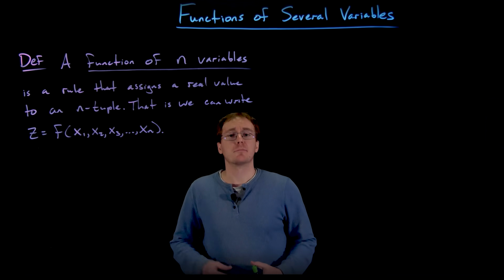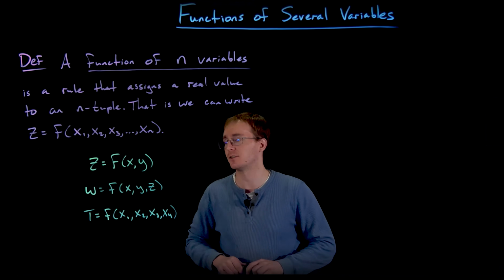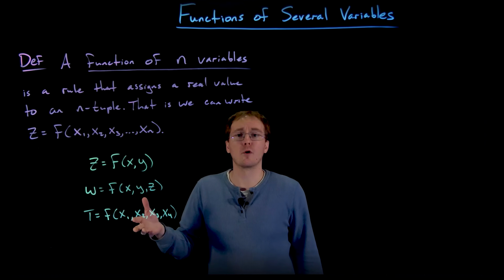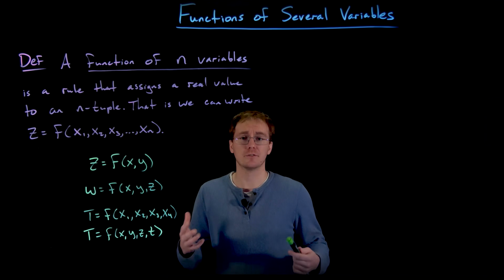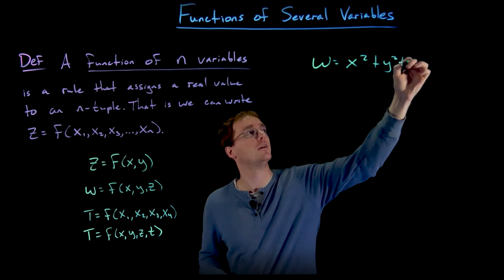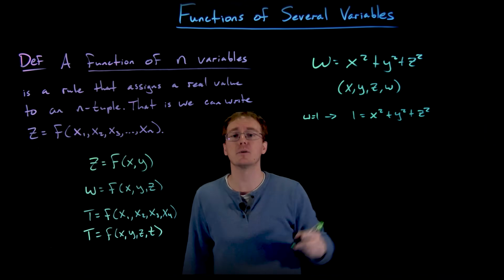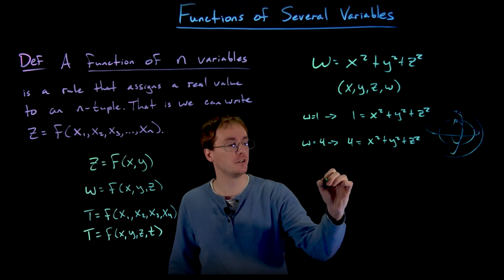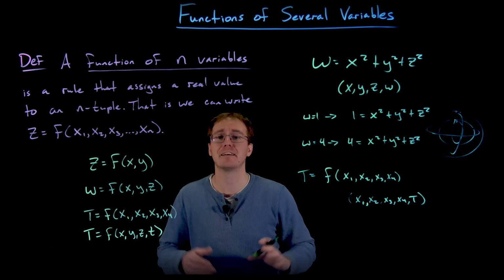Introduction to Functions of Several Variables (4K Lightboard Math Lecture)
Differentiated Calculus is a Educational Mathematics Channel that is committed to providing visually engaging, fun, and easy to understand math lectures, covering topics in college precalculus and calculus.  We use a lightboard to create our math lectures.   While we do have quick, short example videos, our content is focused on full conceptual lectures and descriptions of related math concepts in order to give you a depth of understanding which will enable you to build a full picture of the related algebraic, trigonometric, statistics, and calculus content.  We use OpenStax Textbooks for our classes.